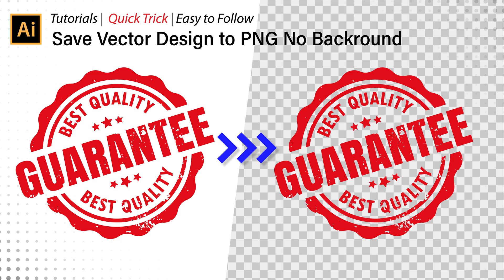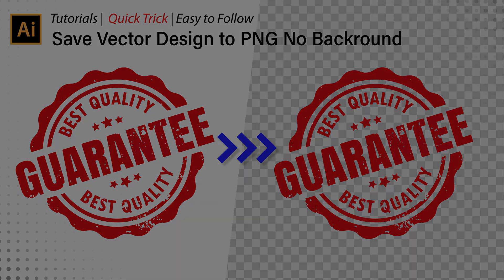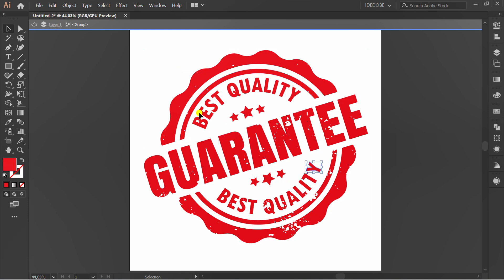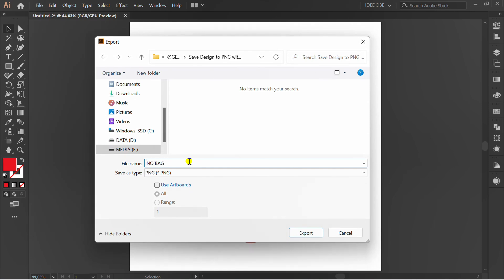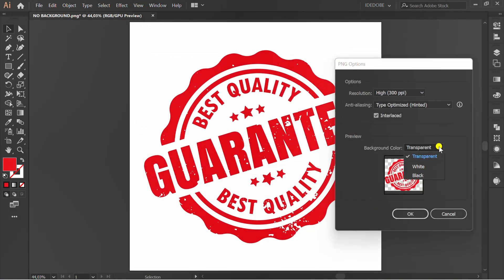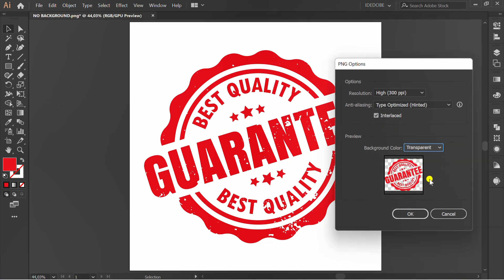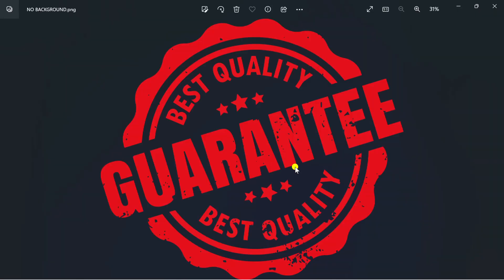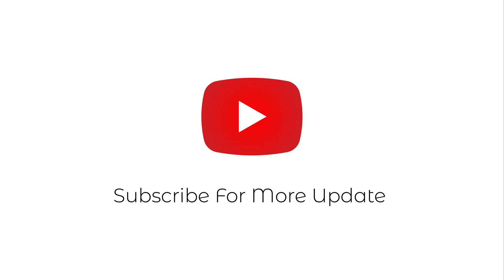Save Design to PNG with No Background - Adobe Illustrator Tutorial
how to save design PNG with no background step by step for beginners.